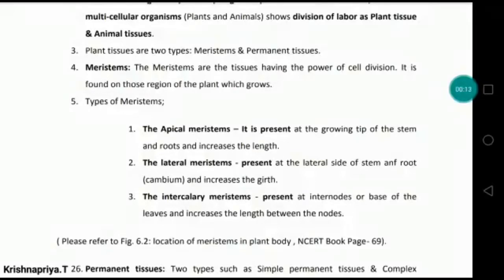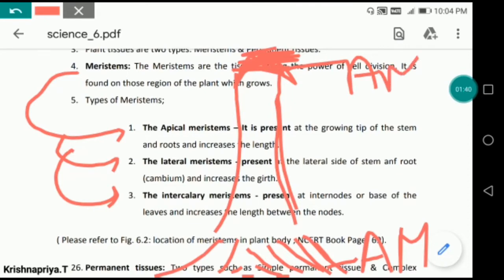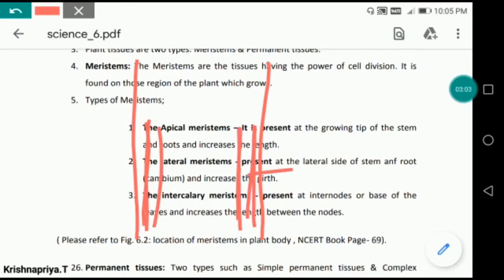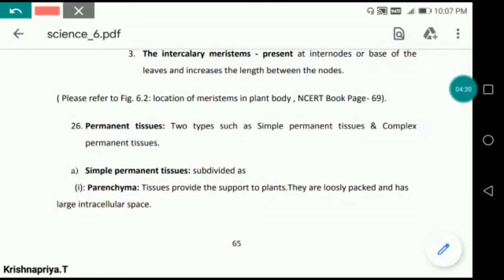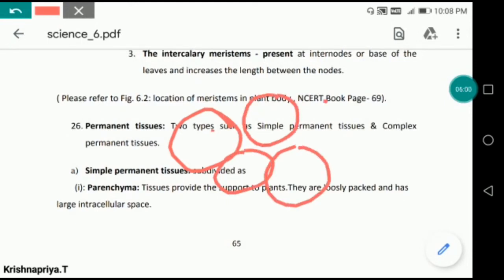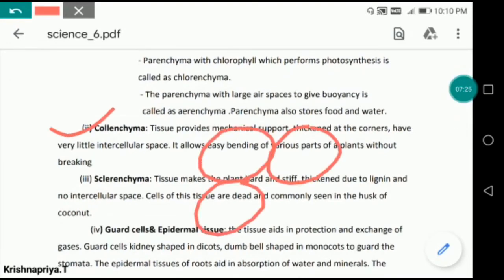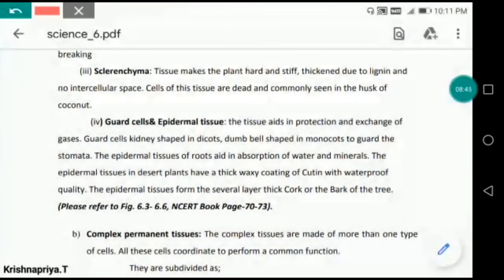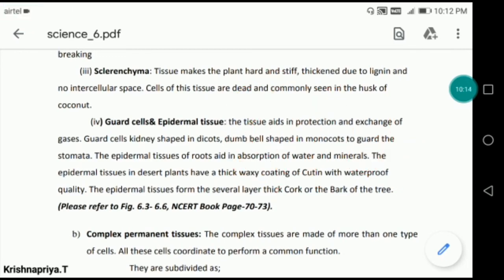Tissue(part 2)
Grade 9
CBSE